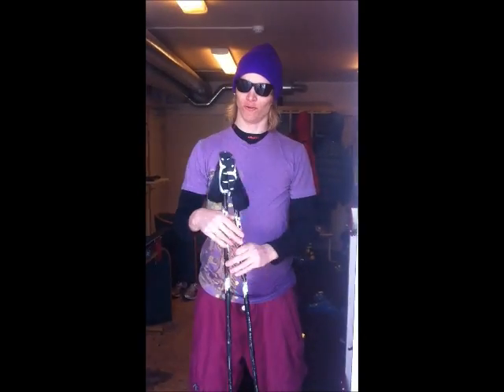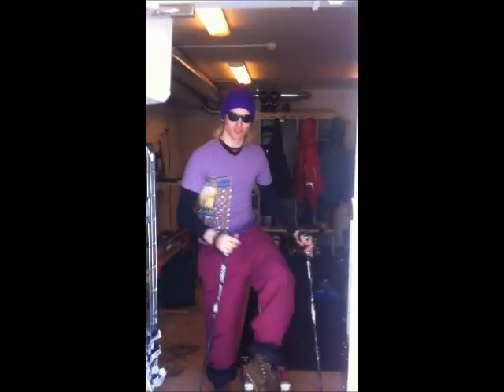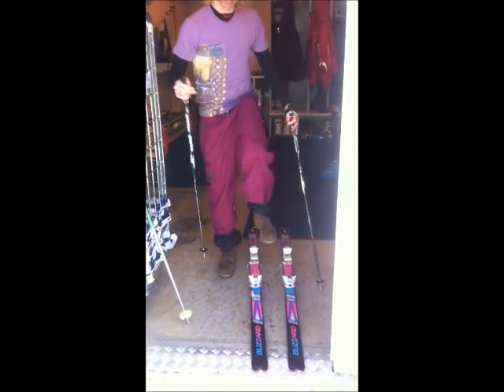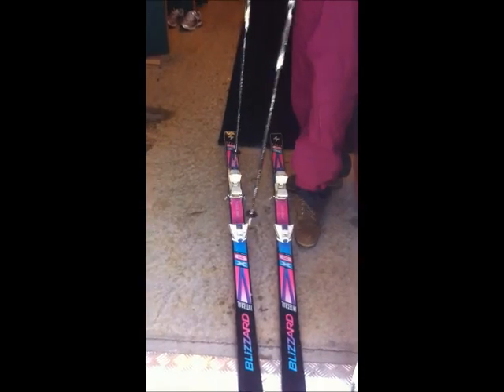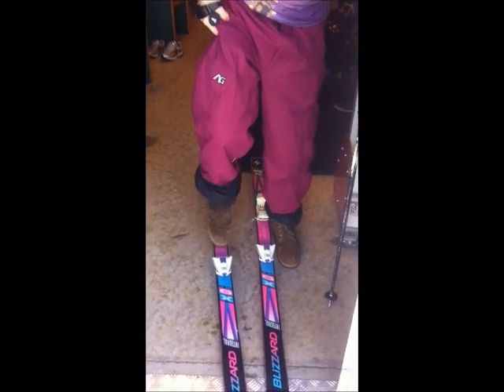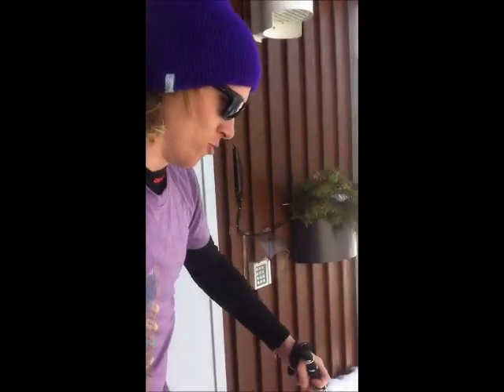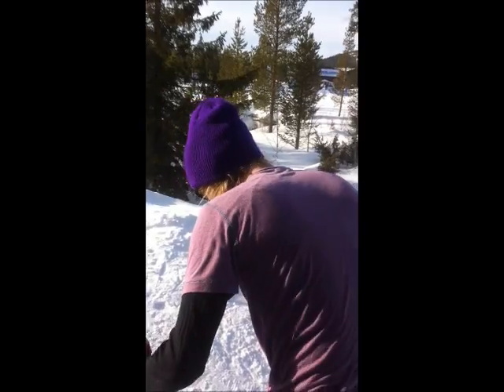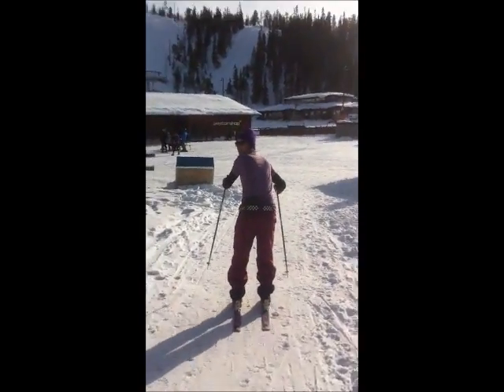Ski instruction video #1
Take the short way to learn how to ski. This is the basic steps to be a ski PRO